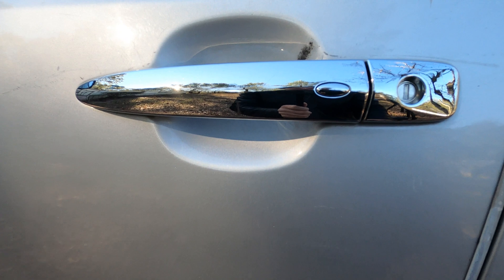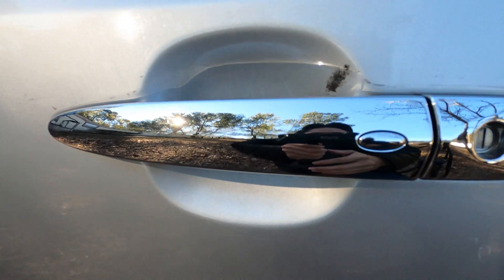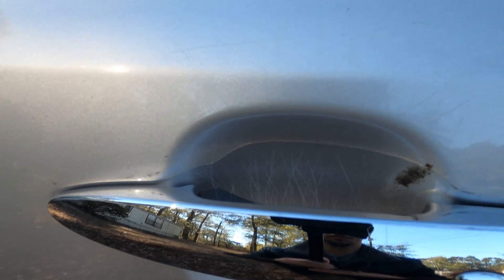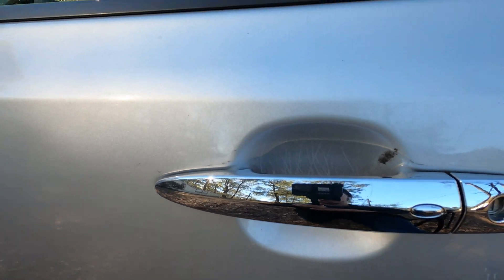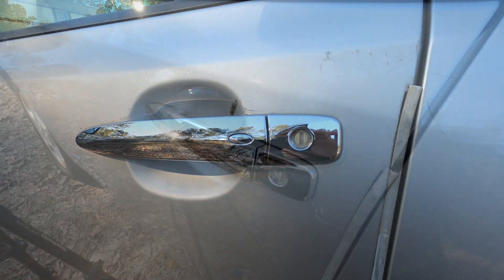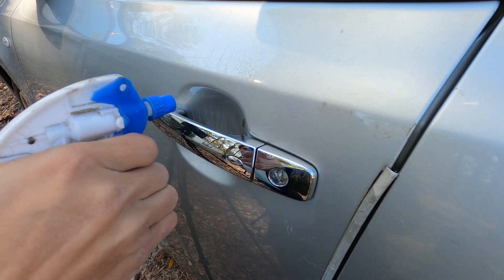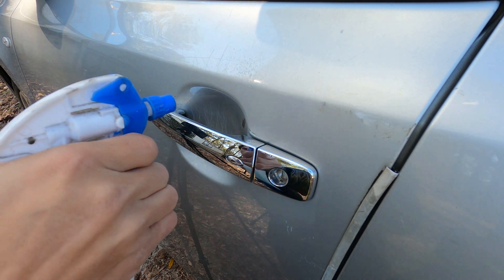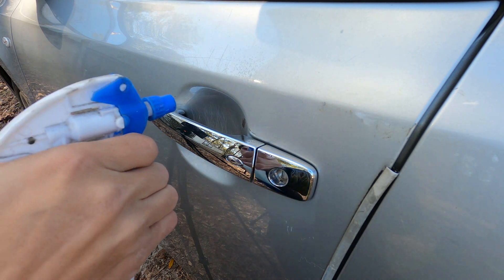DIY: Removing Scratches Under Your Door Handle in Just 5 Minutes!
Today we take a look at how to remove scratches underneath your door handle using just Meguiar's Ultimate Compound. The whole process only takes about five minutes (I didn't speed up the video, and only cut out the sections where I'm grabbing the products).

Meguiar's Ultimate Compound

Meguiar's Clay Bar
Applicator Pads
Microfiber Towels/Cloths